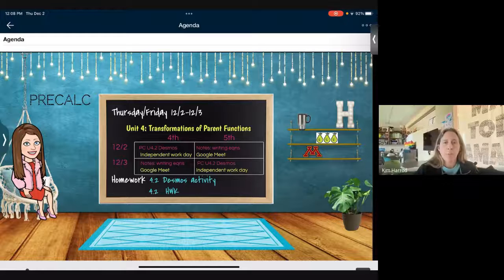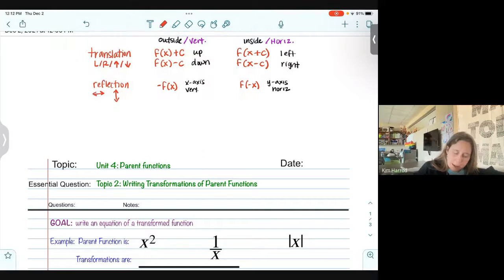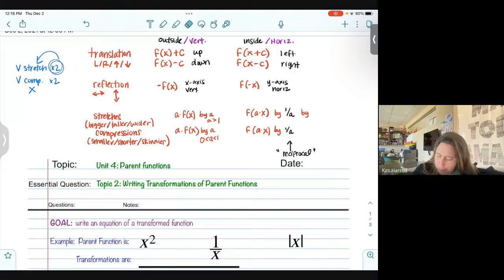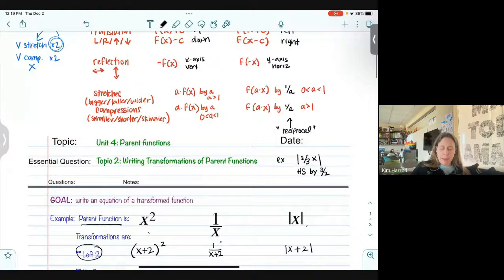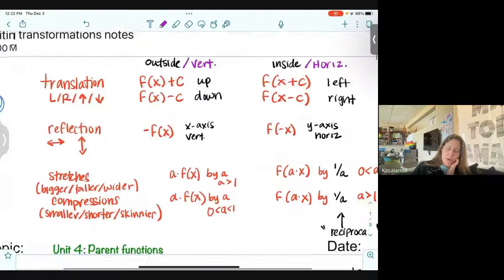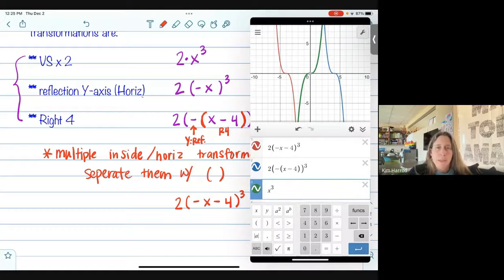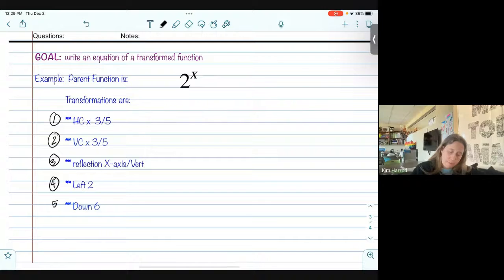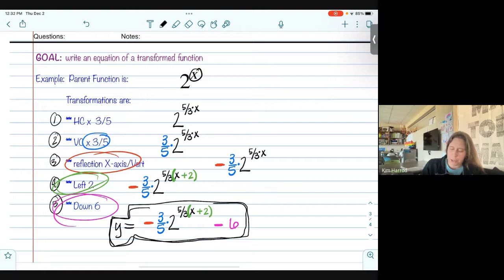PC Writing Transformed Parent Eqns (12/2-12/3)